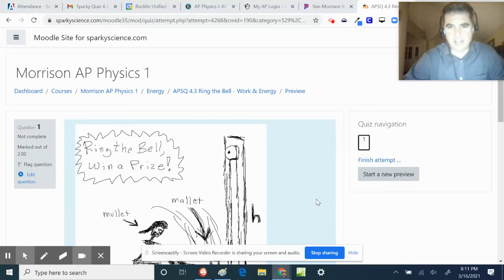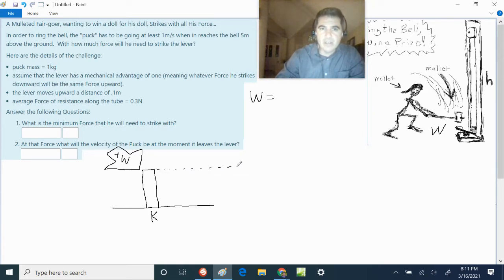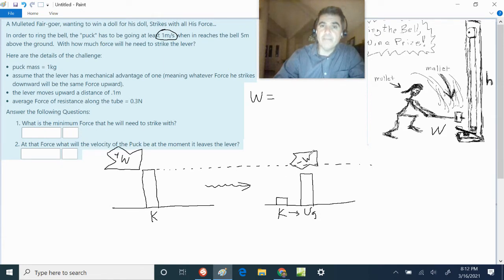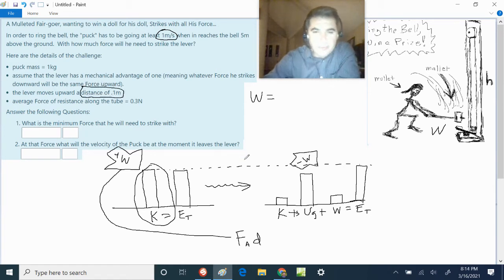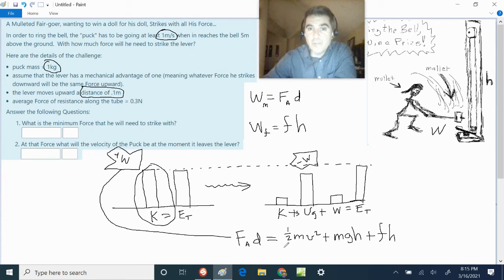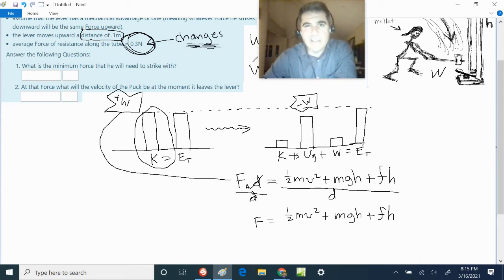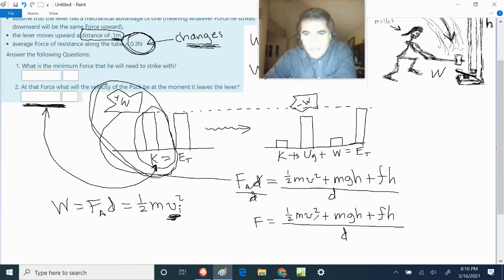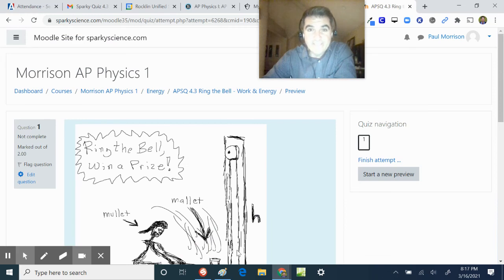Ring the Bell Win a Prize - Work and Energy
A conservation of Energy problem about the infamous fair bell ringer contest...